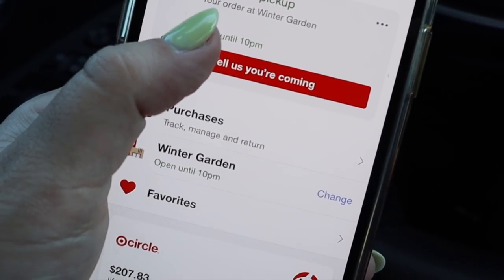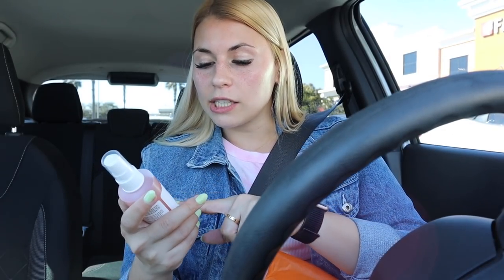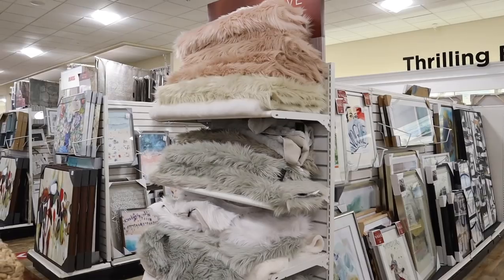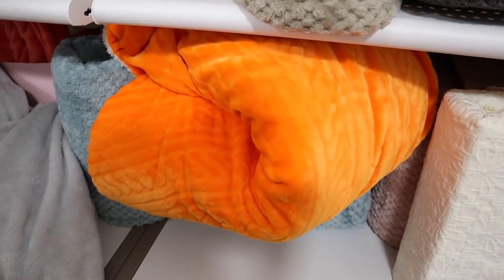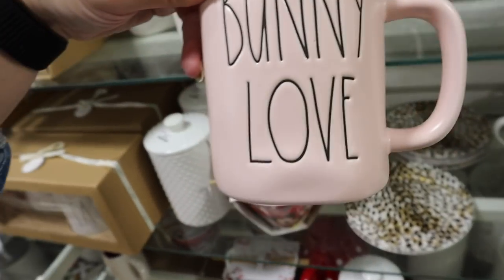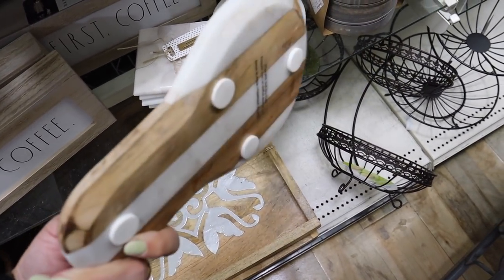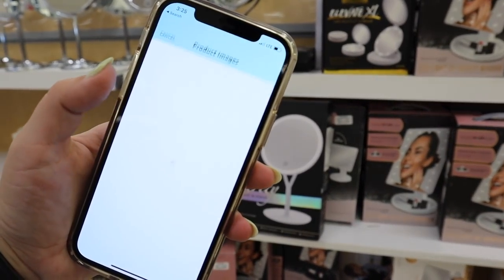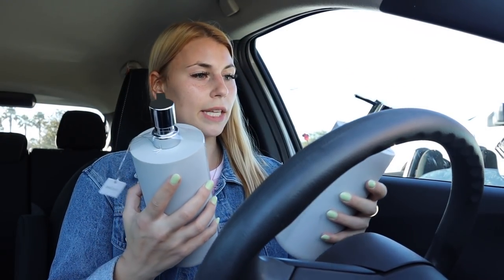SPRING HOMEGOODS HOME DECOR SHOP WITH ME 2021 + BIG HOMEGOODS HAUL || SPRING DECOR + EASTER DECOR!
Todays video is an SPRING HOMEGOODS HOME DECOR shop with me for 2021 and a HOMEGOODS HAUL!! Similar to a  TJ MAXX shop with me for 2021 and a  TJ MAXX HAUL! HOMEGOODS has THE BEST BUDGET FRIENDLY DECOR AND FURNITURE! I show you HOMEGOODS SPRING DECOR, homegoods spring home decor 2021, spring decoration ideas! I show you HOMEGOODS EASTER DECOR, homegoods EASTER home decor 2021, easter decoration ideas! HOMEGOODS VALENTINES DAY DECOR, homegoods valentines home decor 2021, valentines day decoration ideas! In the video I show you the HOMEGOODS APARTMENT DECOR IDEAS and  HOMEGOODS FURNITURE SELECTION 2021! Shopping for our NEW apartment!! I went to HOMEGOODS to show a HOMEGOODS WALKTHROUGH 2021 and FULL HOMEGOODS DECOR TOUR 2021! In this video i'm showing you ALL of the 2021 MUST HAVES for decor at  HOMEGOODS 2021! SHOP WITH ME AT HOMEGOODS for farmhouse decor, modern decor, traditional decor, glam decor, luxury decor, winter decor and ALL decor staples YOU NEED and so much more!  HOMEGOODS  has amazing DECOR ON A BUDGET and great DECORATION INSPIRATION! TARGET DOLLAR SPOT SHOP WITH ME VIDEOS TO COME!!!

xoxoxo katie

FOLLOW ME //
KATIES INSTAGRAM- @KatieVining
KATIES TIKTOK-@KTVining

AMAZING CUSTOM TSHIRTS AT BLANK SPACE CUSTOMS! //

SHOP EQUIPMENT //
GOPRO ACCESSORIES